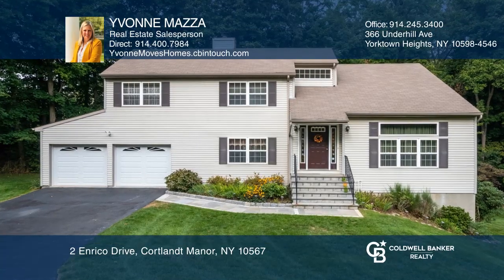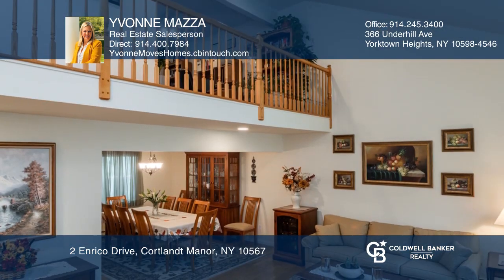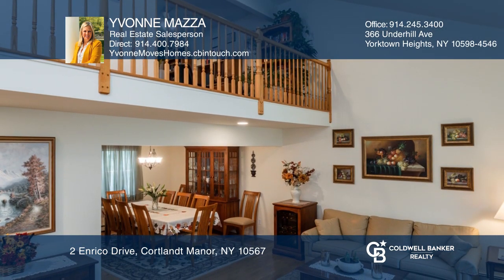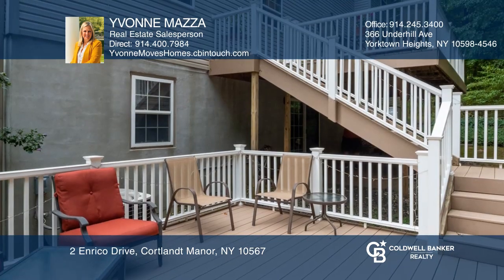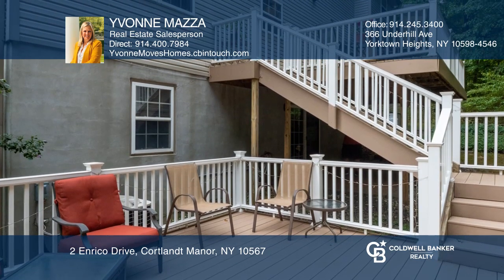2 Enrico Drive Cortlandt Manor, NY | ColdwellBankerHomes.com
2 Enrico Drive, Cortlandt Manor, NY

Clean and neat! Welcome home to a beautiful contemporary colonial in lovely Strawberry Acres.  This gorgeous home is perfect for entertaining or for cuddling up to the family room fireplace and settling in. Enter into a bright sunken living room with high/vaulted ceilings that flows into dining room